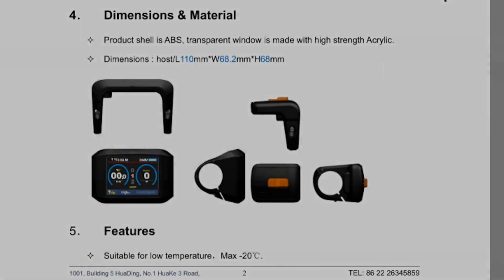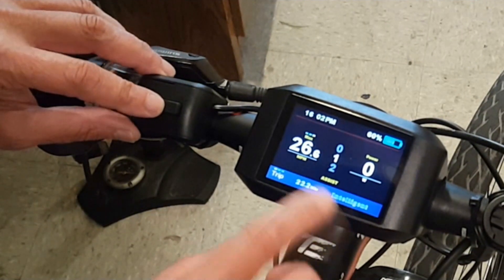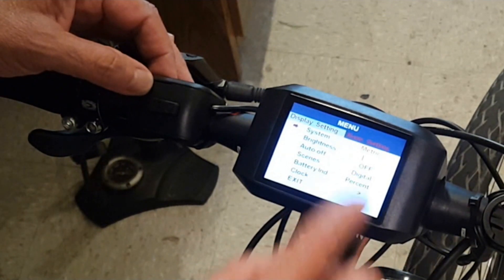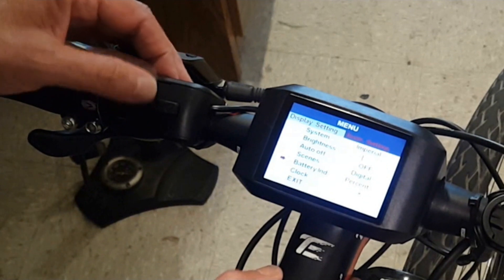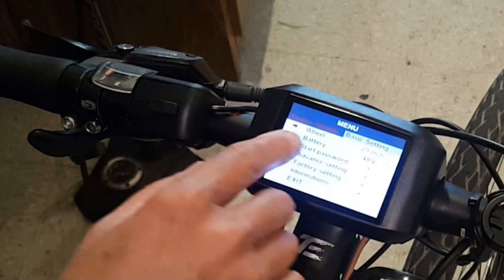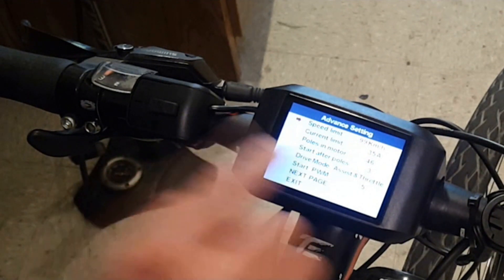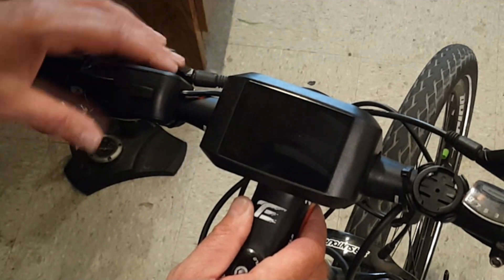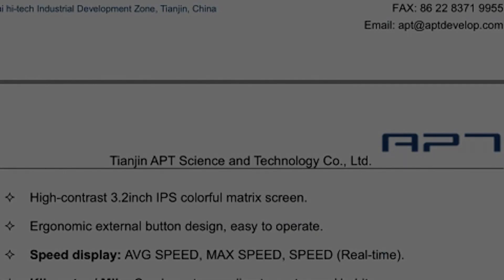TOP PICK - TFT Color LCD E bike Controller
Our Channel explores:

E-Bike Tips
E-bike Reviews
E-bike How-Tos
E-bike Rides
E-Bike Technology
E-bike Conversion Kits
E-bike tutorials
E-bike motors
E-bike batteries
E-bike Accessories
E-bike Gadgets
and more.